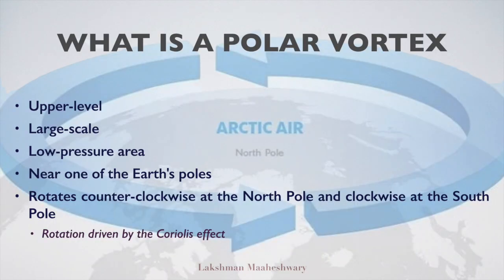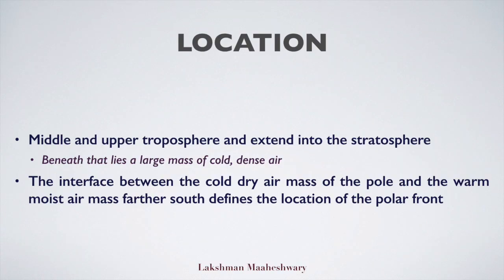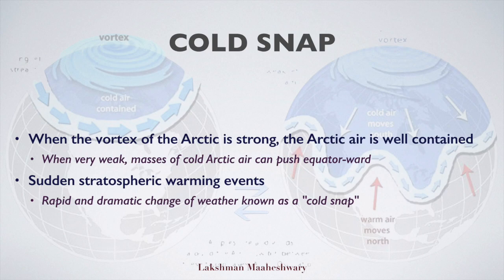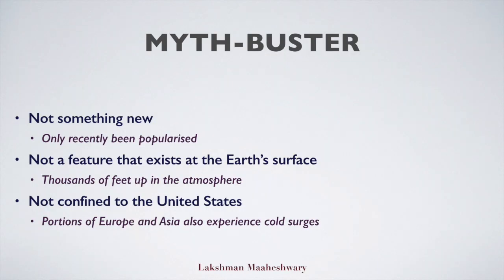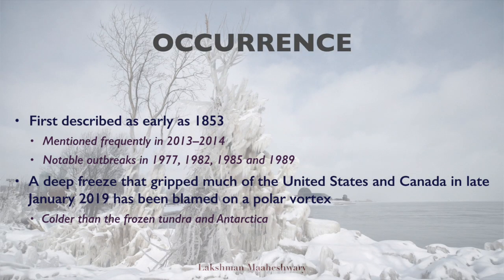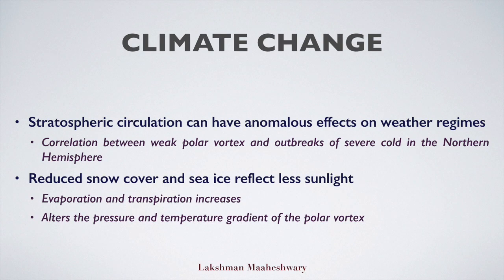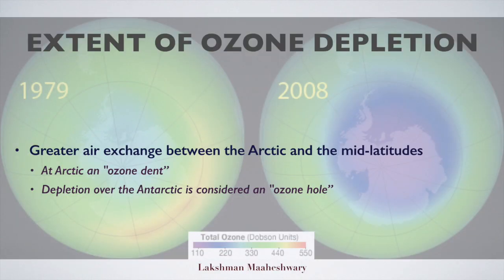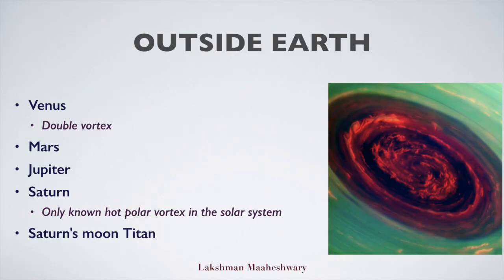Polar Vortex - By Lakshman Maaheshwary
A deep freeze gripped much of the United States and Canada in late January 2019. It was caused by Polar Vortex.
It is an upper-level, large-scale, low-pressure area lying near one of the Earth's poles. There are two polar vortices in the Earth's atmosphere, one each overlying the North and the South Pole.